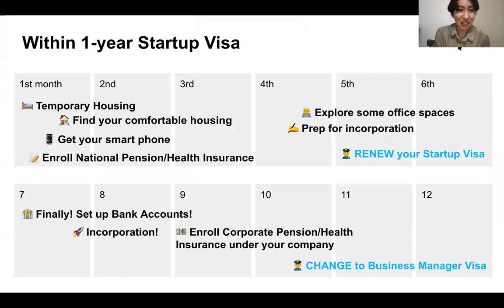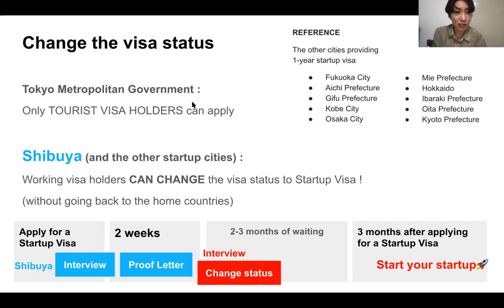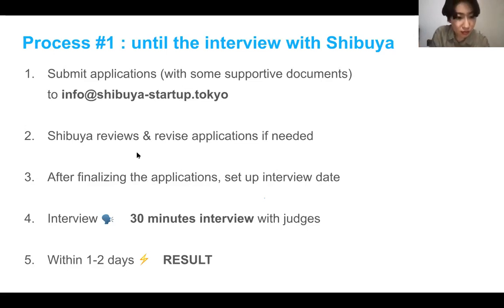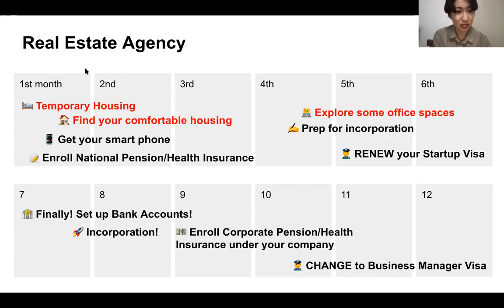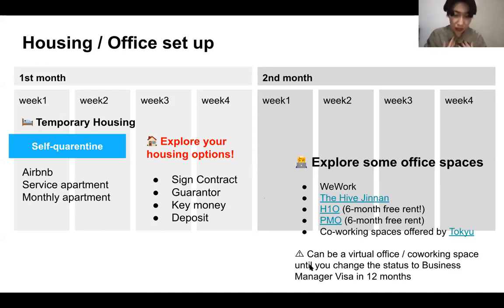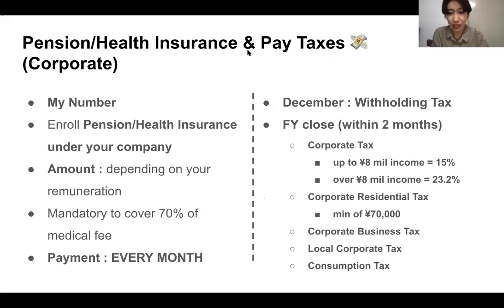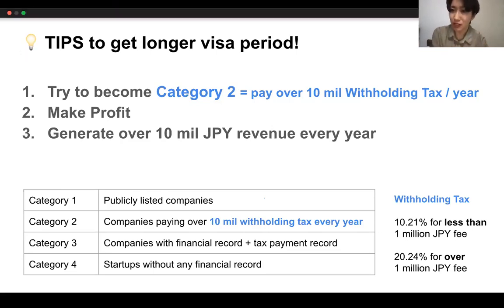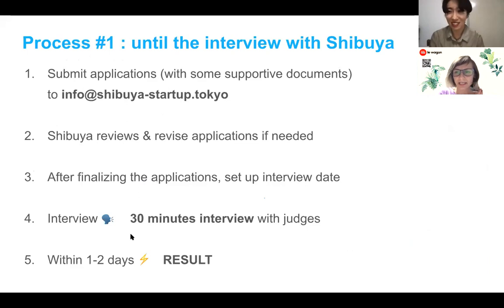How to get a Startup Visa in Japan? - Le Wagon Tokyo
Startup Visa is one of the recent initiatives approved by the Japanese government to help skilled entrepreneurs start an impact business in Japan. Until recently, there were only a few cities in Japan that have been issuing such kind of visas to founders but now we see a dramatic shift in an immigration policy.

From March 2021, Shibuya City Office has started issuing 1 year startup visas and offering Startup Welcome Service, a one-stop-shop support service to foreigners who wish to start their own businesses in Japan. Since it’s a very new project, we invited Miho Tanaka, CEO of StartupWork and Director of Shibuya Welcome Service, to explain how to apply for the startup visa and build a thriving business in Japan.

Key points:
✔️ Who is eligible to apply (industry, stage, visa status)
✔️ How to change your visa status
✔️ Necessary documents & procedures
✔️ Timeline (considering COVID-related delays)
✔️ Setting an office, incorporating, taxes
✔️ Q&A
🚀 About Shibuya Welcome Service 🚀

The “Startup Welcome Service” is a one-stop support service provided by Shibuya City Office that assists you with the various administrative procedures in establishing a company or starting a business in Shibuya.

Le Wagon Tokyo is the world's most acclaimed coding school for startups, creative people and tech entrepreneurs. Our Web Development and Data Science bootcamps are designed for individuals who want to change their career, become a freelancer, or launch their own venture.